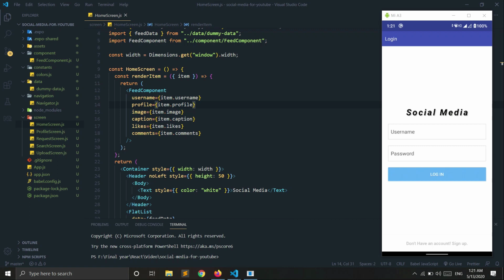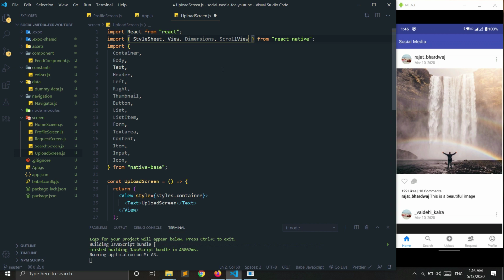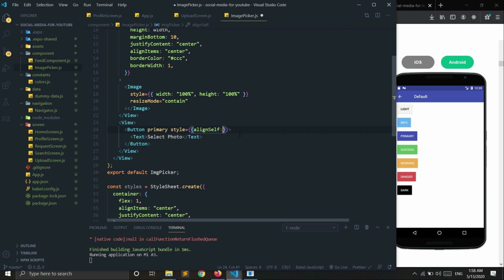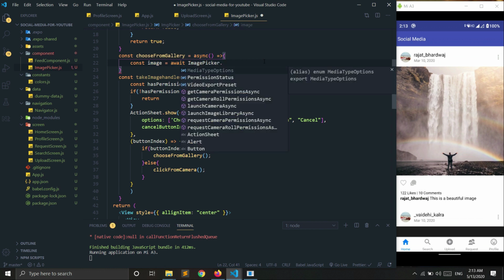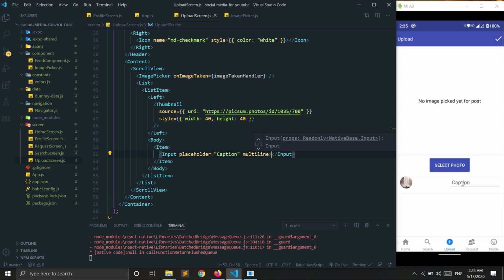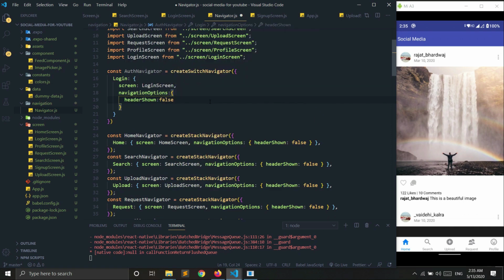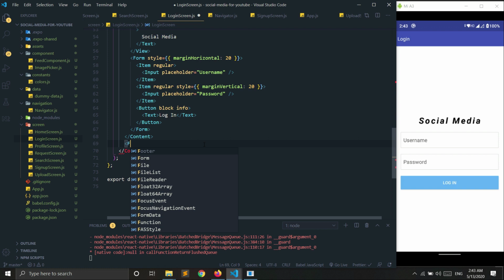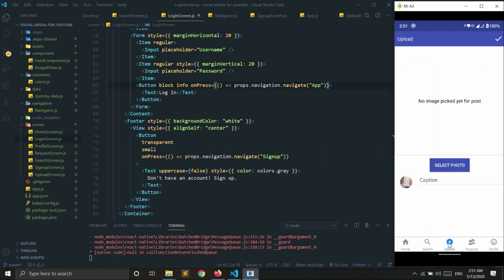#3 User Interface | Instagram Clone with React Native and PHP MySQL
In this video we are going to build UI of Upload screen, Search screen, Login screen, Signup Screen.

We will also implement Camera feature where we will be able to click an Image using the camera or select one from the gallery.